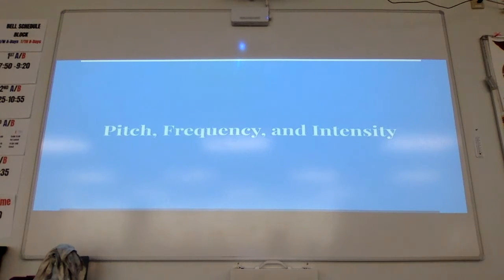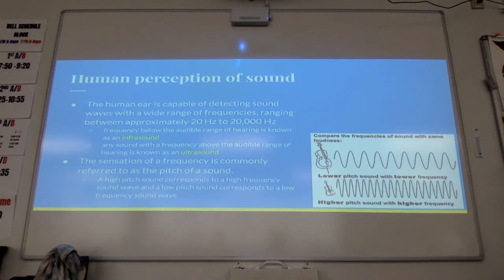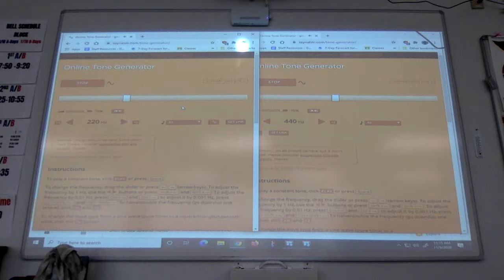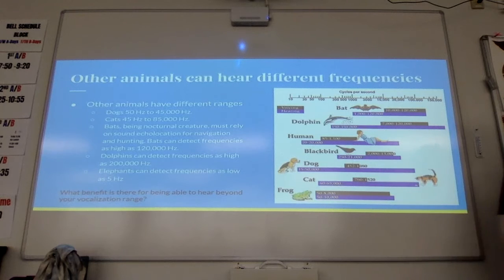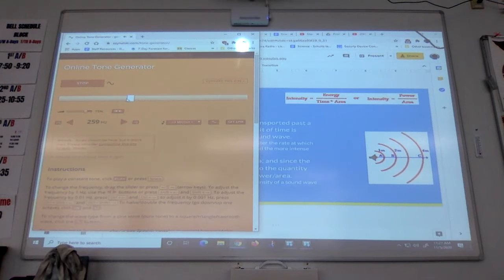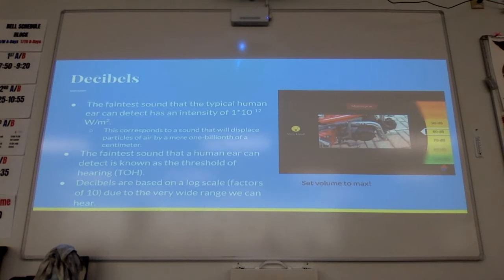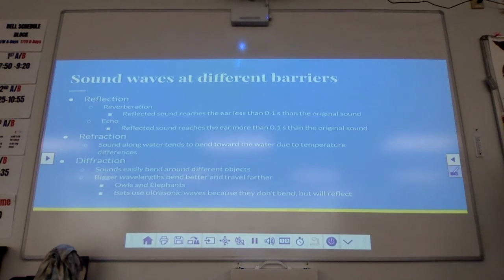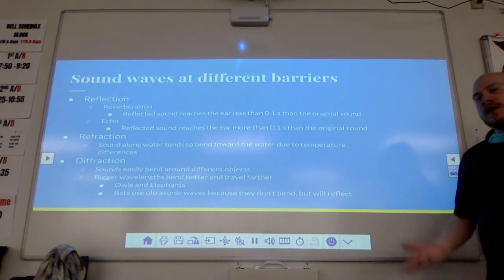Physics Notes 11-5-2020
Mayville High School - Physics

Here are the notes covered for November 5th, 2020.